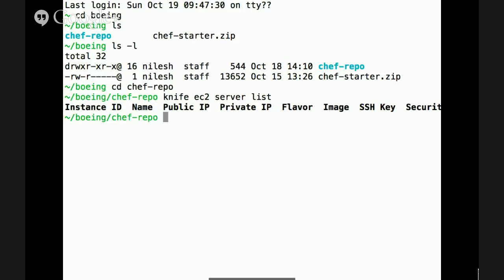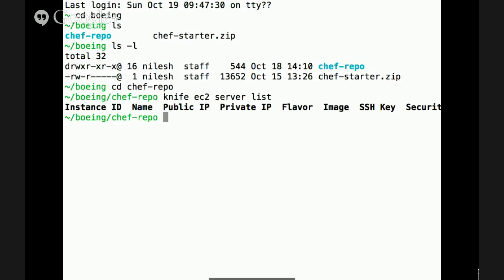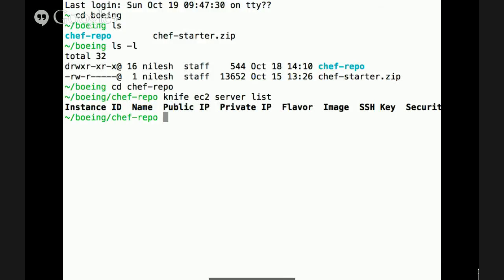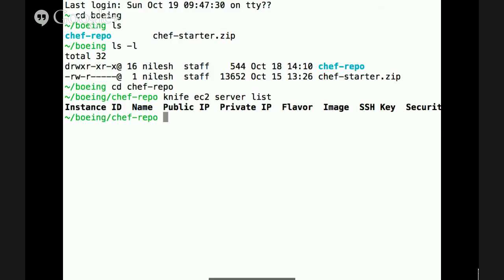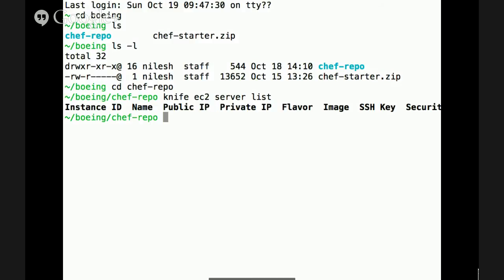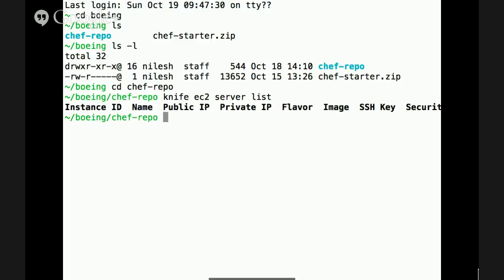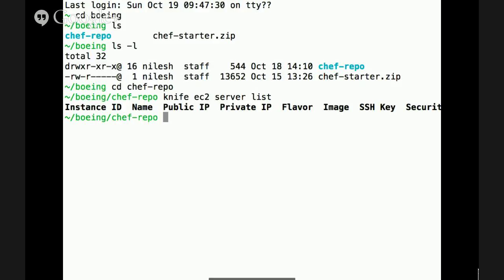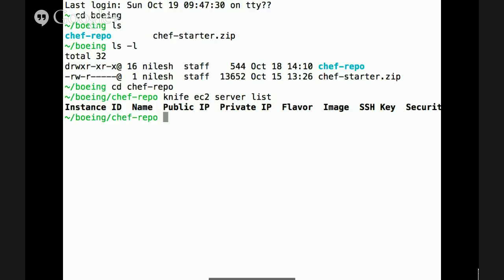Redmond DevOps 5 of 8